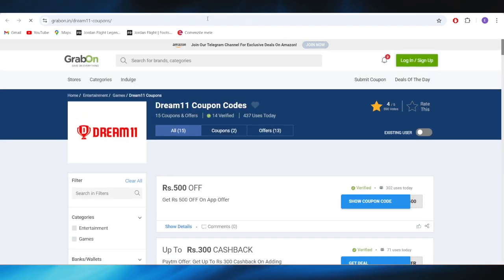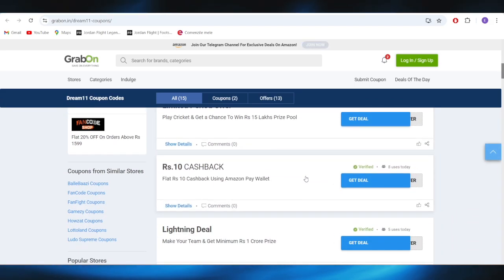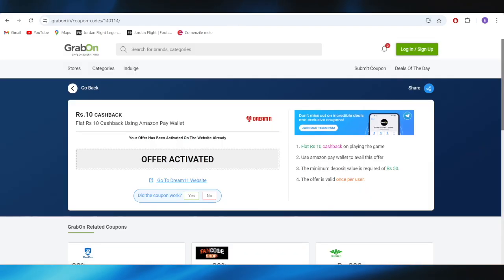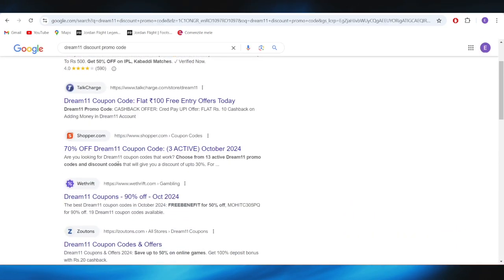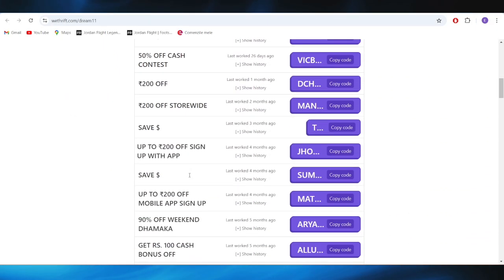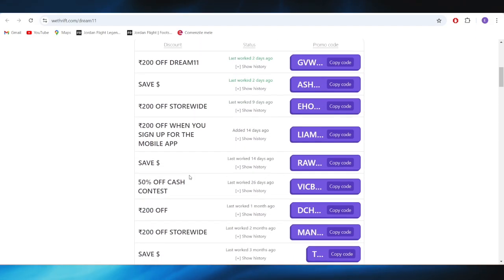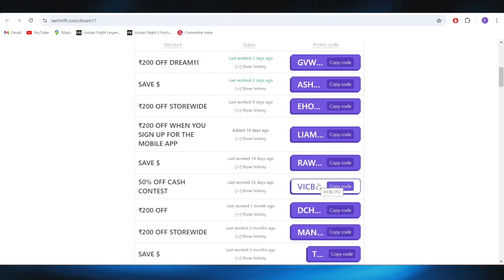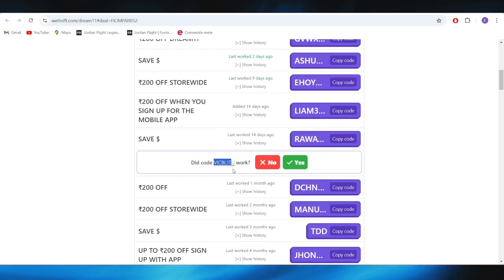HOW TO GET BEST DREAM11 DISCOUNT PROMO CODES IN 2025 (FULL GUIDE)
In this video, I am going to show you how to get the best Dream11 discount promo codes in 2025. If you’re playing fantasy sports, I will guide you on where to find the latest Dream11 promo codes to maximize your winnings. This guide will help you get the best Dream11 discounts in 2025.

0:00 INTRO
0:05 GET BEST DREAM11 DISCOUNT PROMO CODES